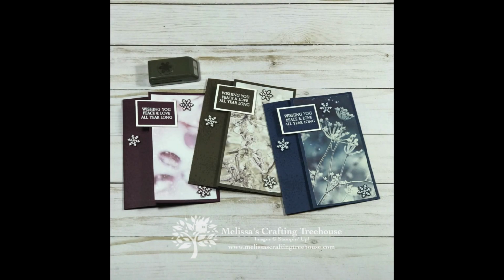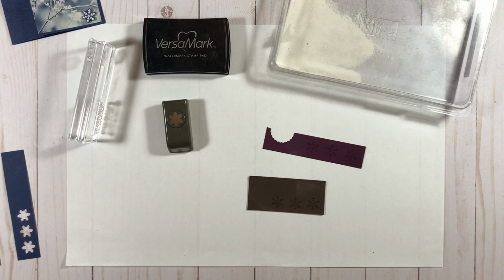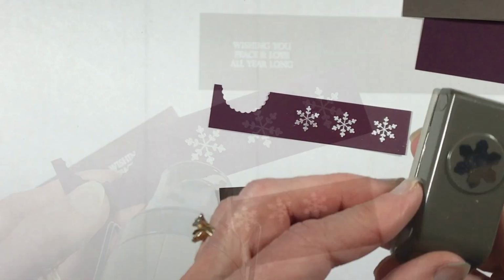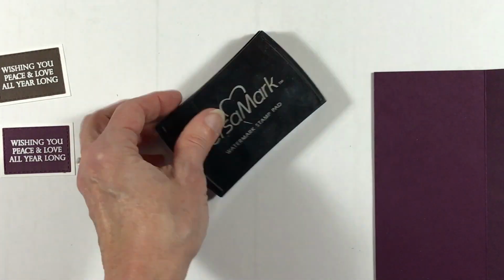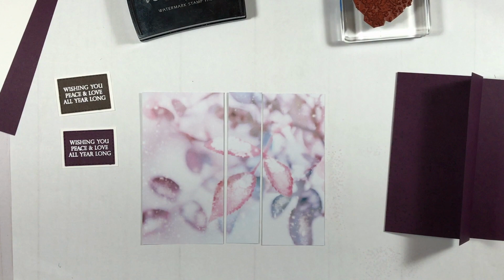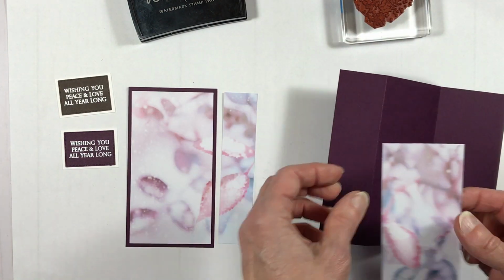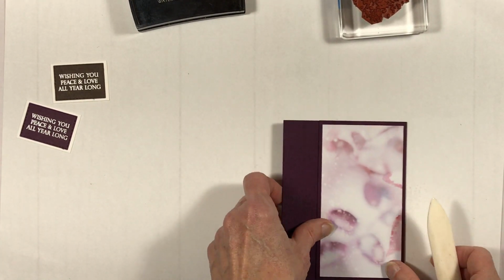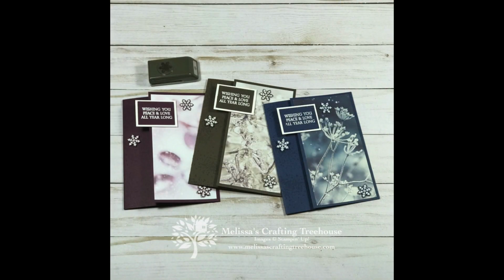3-Panel Scenery Z Fold Card - A Club & Free Card Kit Project!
IN THIS VIDEO, you’ll learn how to make a simple WOW Card that incorporates both a fun fold, and a great way to showcase designer series paper! It’s called a 3-Panel Scenery Z Fold Card. This fun fold layout was designed by Rachel Tessman.

Melissa :-)

CHECK OUT MORE of what I create and offer ON my NEW WEBSITE and BLOG